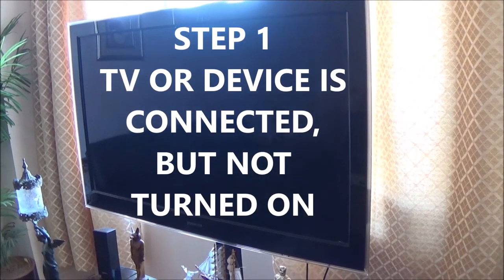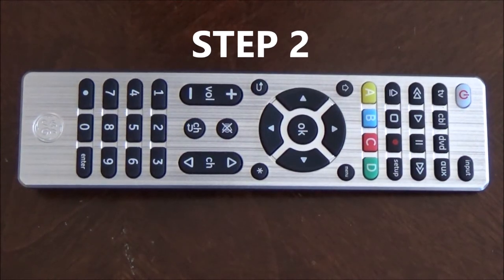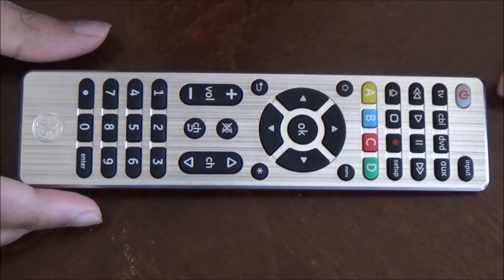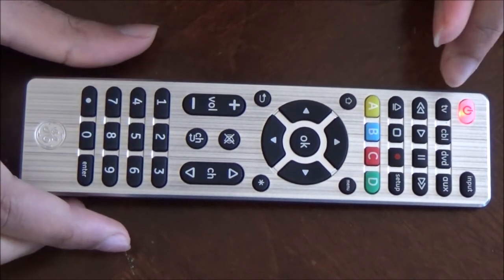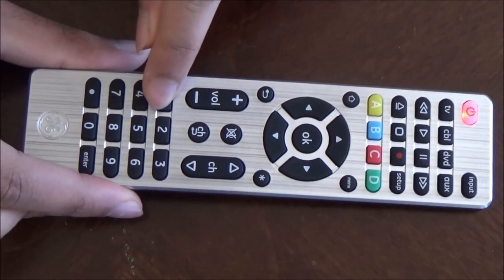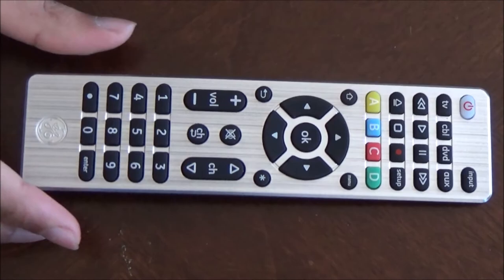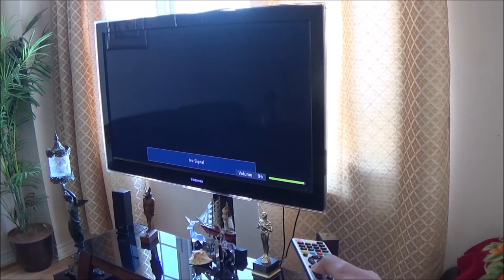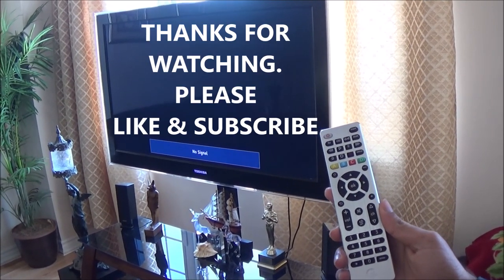GE Ultra Pro 4 Device Universal Remote Program with TV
How to easily program GE Remote (32934) with TV, DVD, VCR or satellite box by using Direct Code Entry Method. All the codes are posted in this video.

This remote can be used to program Samsung, Vizio, LG, Sony, Sharp, Roku, Apple TV, RCA, Panasonic, Smart TVs, Streaming Players, Blu-ray and DVD